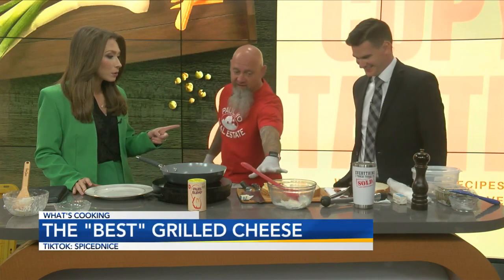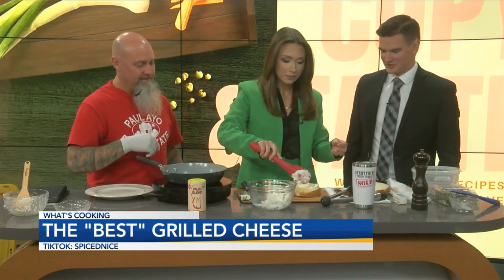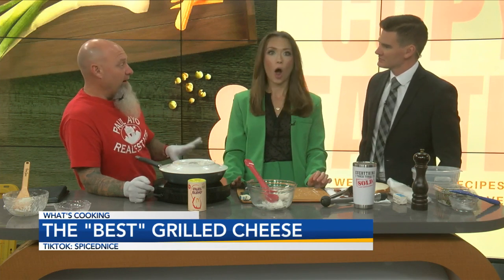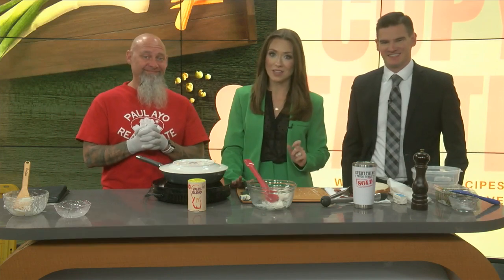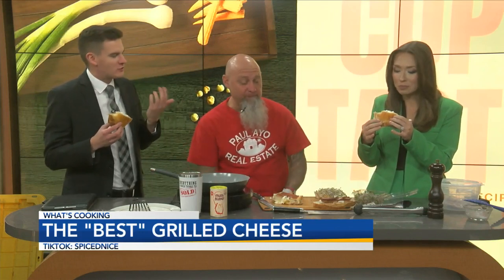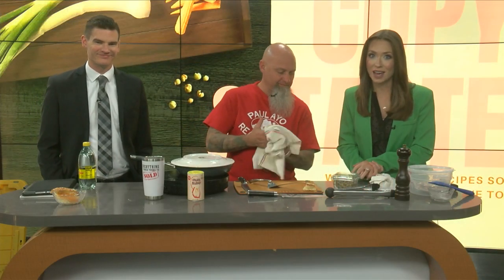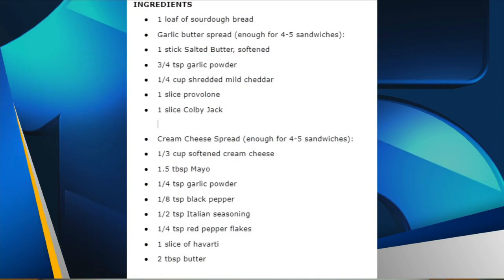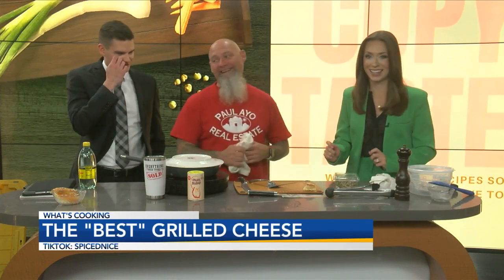Copy & Taste: The "Best" Grilled Cheese, According To TikTok, Put To The Test By Paul Ayo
Paul Ayo, of Paul Ayo Foods, stopped by News15 at Noon to show Taylor and Adam how to recreate TikTok's Viral Grilled Cheese Sandwich Recipe. Paul then takes it up a notch by making an "adult" version using local ingredients.